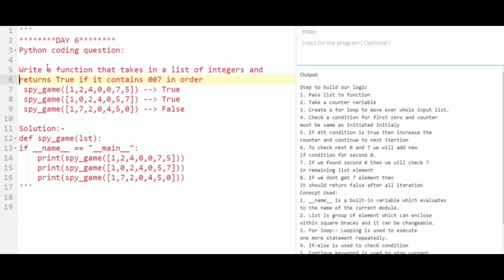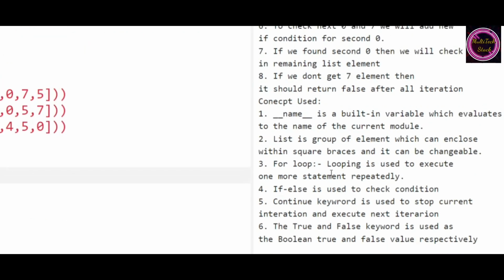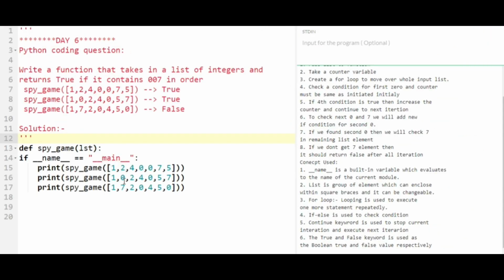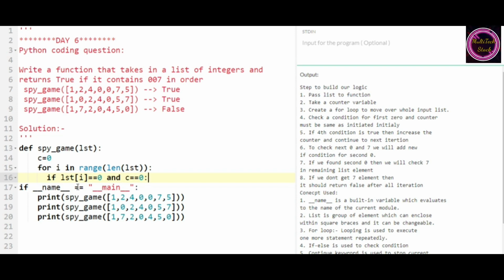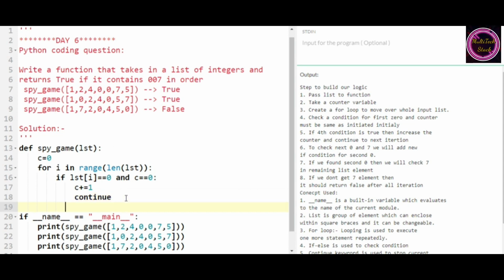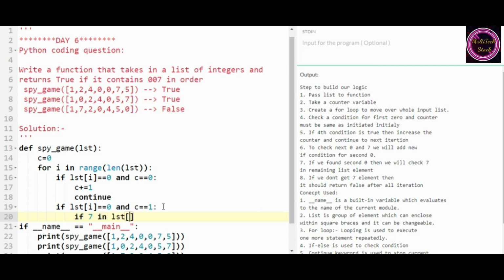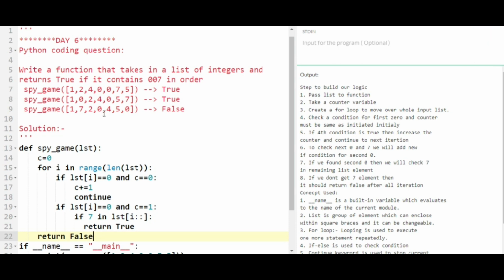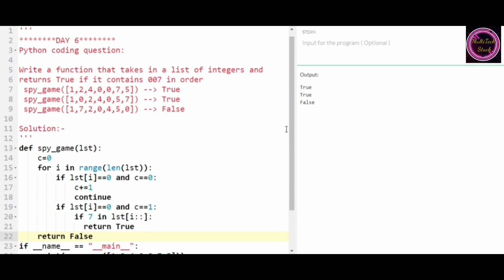DAY 6 CHALLENGE - To CHECK NUMBER PATTERN IN LIST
DAY 6
Python coding question:

Write a function that takes in a list of integers and returns True if it contains 007 in order
 spy_game([1,2,4,0,0,7,5]) -- True
 spy_game([1,0,2,4,0,5,7]) -- True
 spy_game([1,7,2,0,4,5,0]) -- False

Post your solution or doubts in comment section.